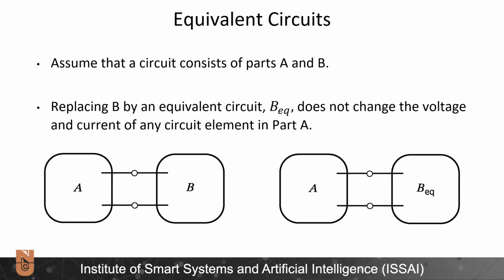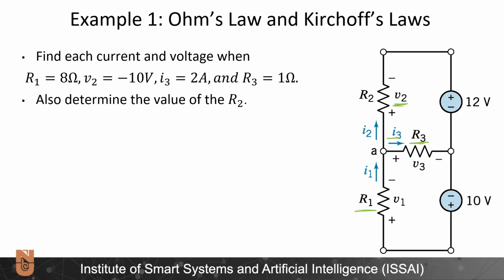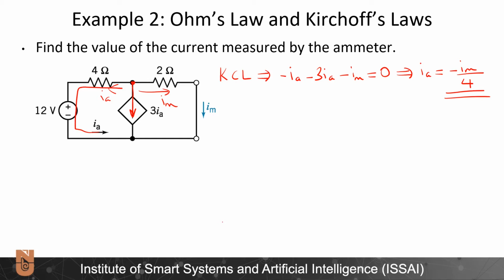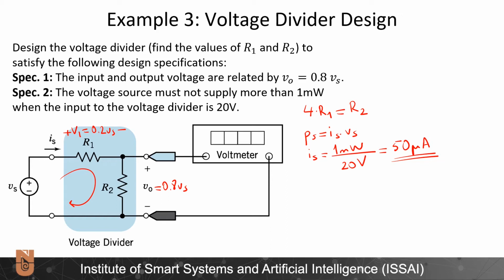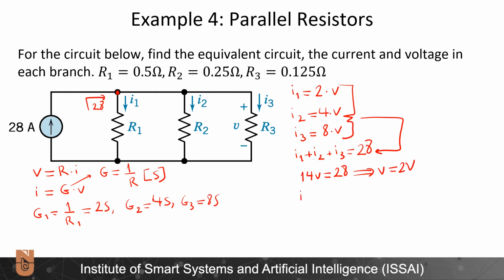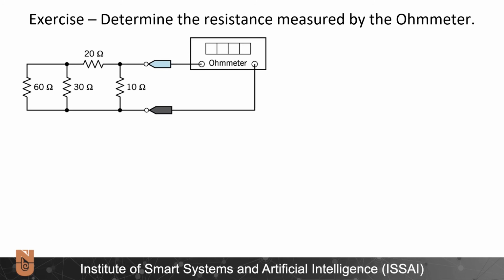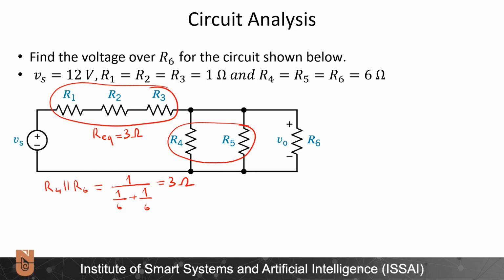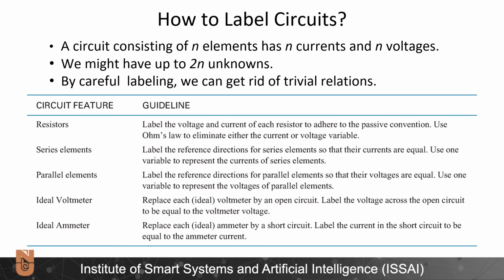Lecture 3 - Resistive Circuits